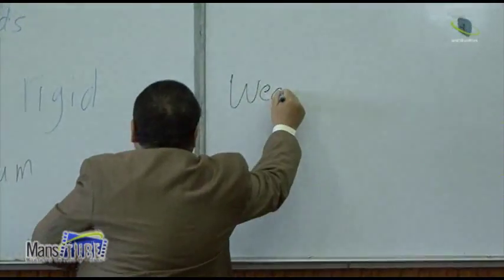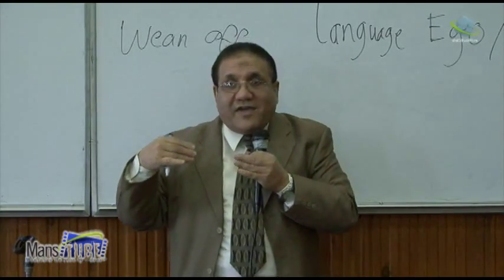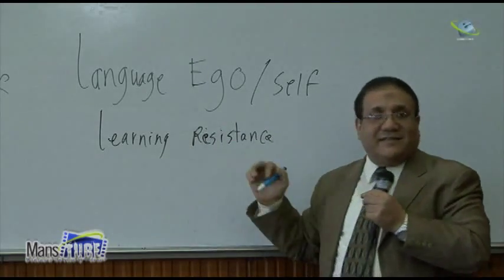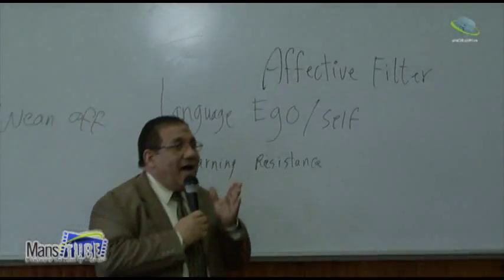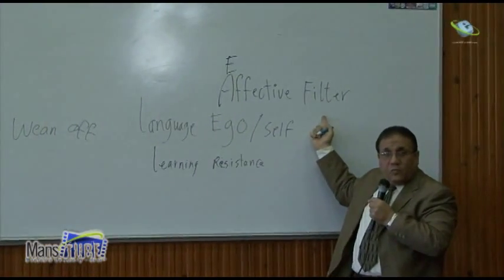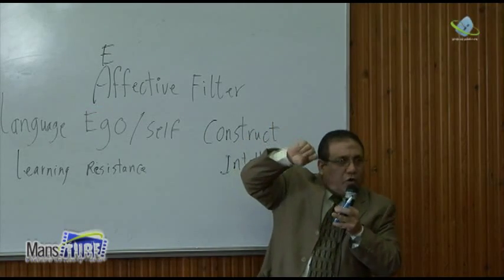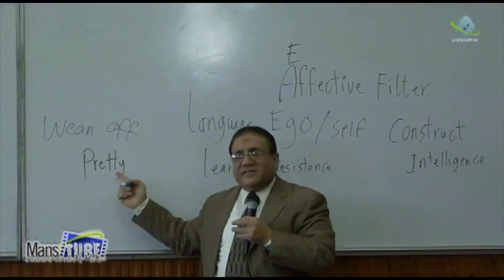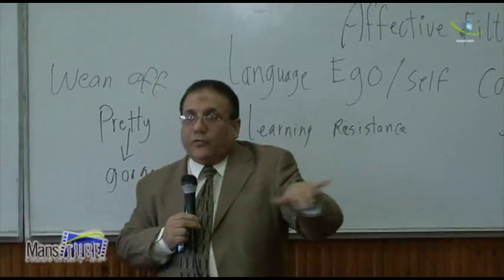EFL Teaching Methods L 1 part1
EFL  Teaching  Methods
Dr  :  Adel  AL  Sheikh
Basic  Concepts  in  EFL   Methods
Part 1 : How Can EFL teachers change the pendulum from EFL to ESL?